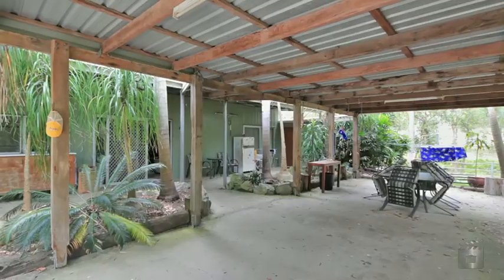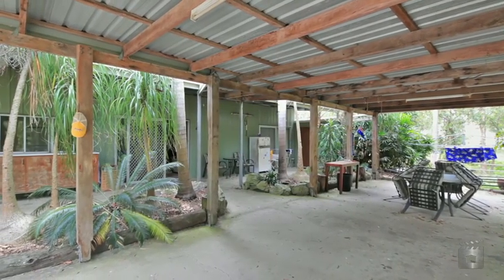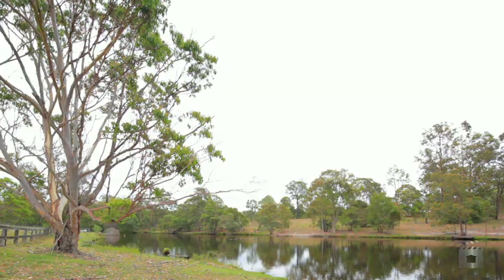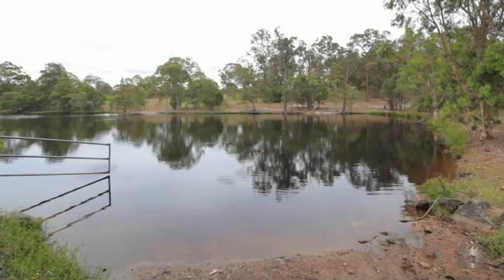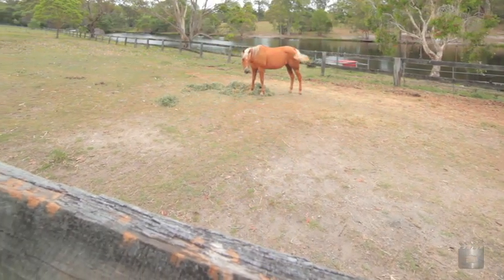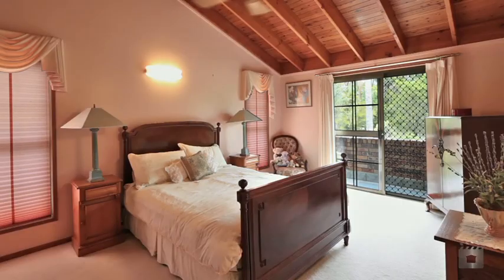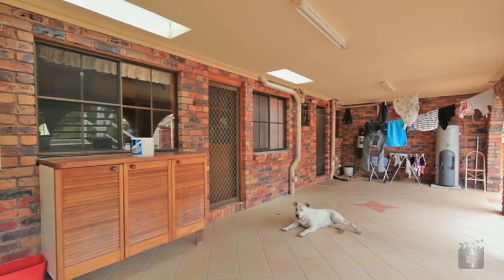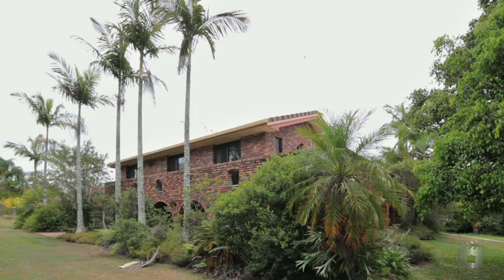106 Leacroft Road, Burbank QLD By Mark Lowrey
Property Video shoot of 106 Leacroft Road, Burbank QLD by PlatinumHD for Style Estate Agents